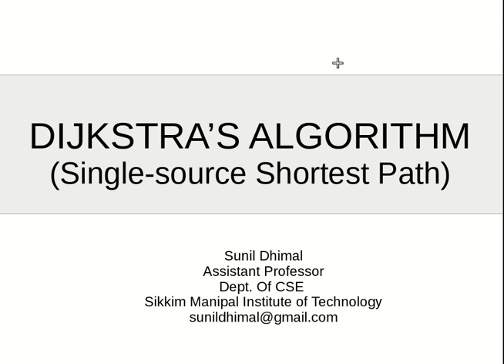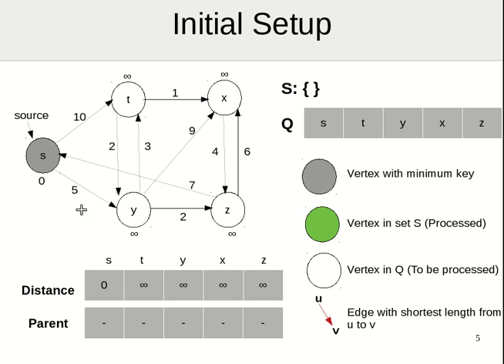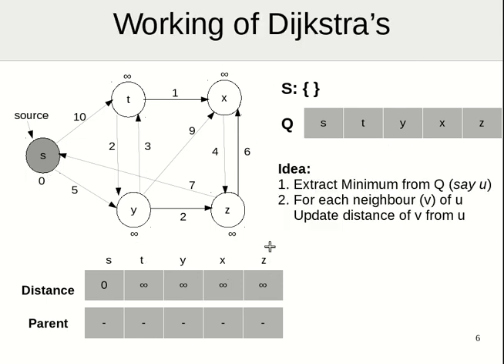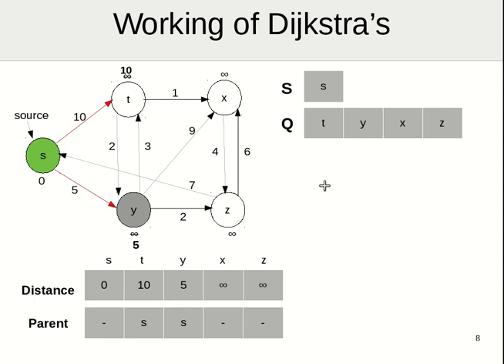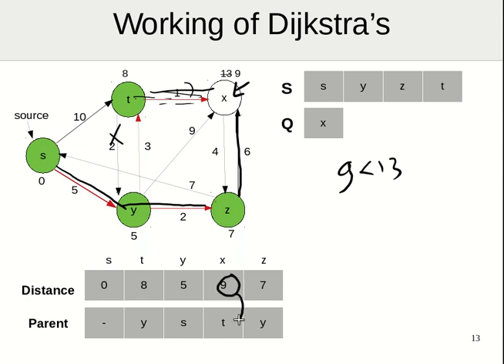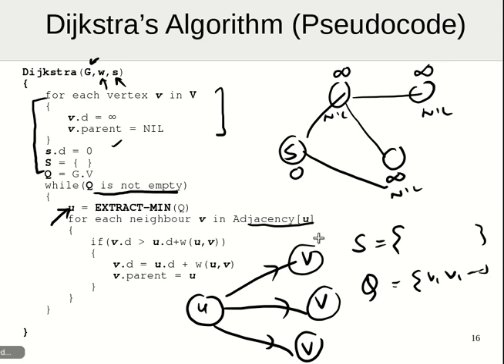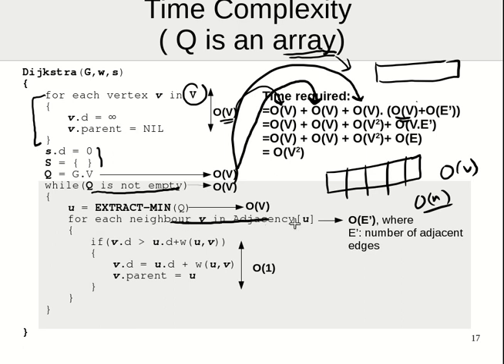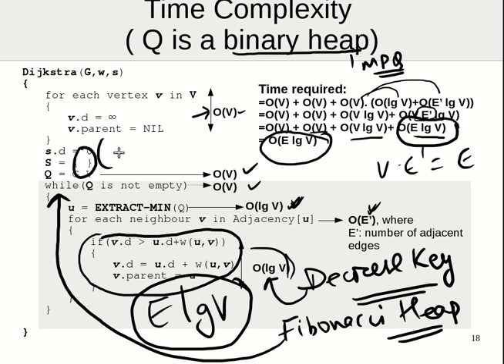Dijkstra's Algorithm - shortest path algorithm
Learn how to find the shortest path from a given source vertex to all other nodes in a graph. Following topics are covered:
- Definition of shortest path problem
- Some application of shortest path
- Data Structure needed for executing Dijkstra's algorithm
- Working example of Dijkstra's algorithm
- Pseudocode of Dijkstra's algorithm
- Idea to implement Dijkstra's using a minimum priority queue
- Calculate time complexity of Dijkstra's algorithm (using array)
- Calculate time complexity of Dijkstra's algorithm (using binary heap)